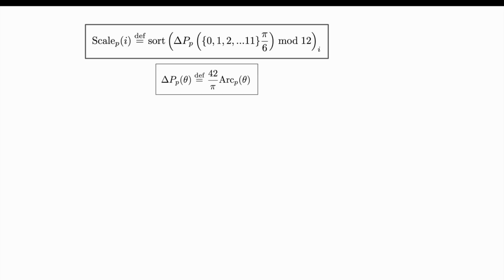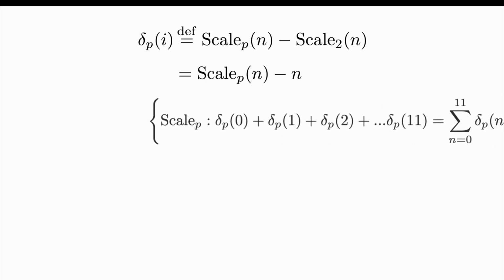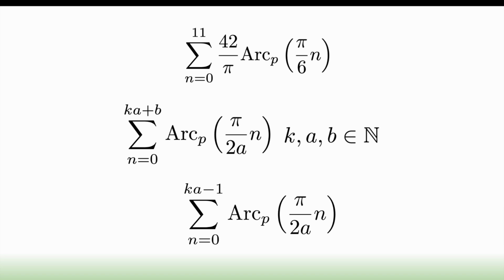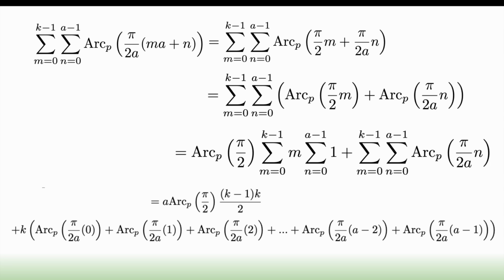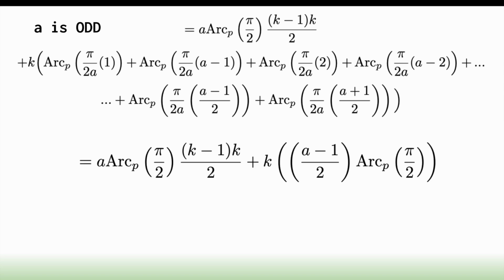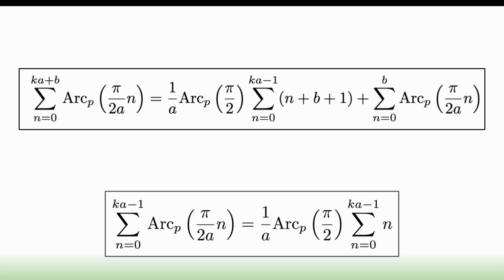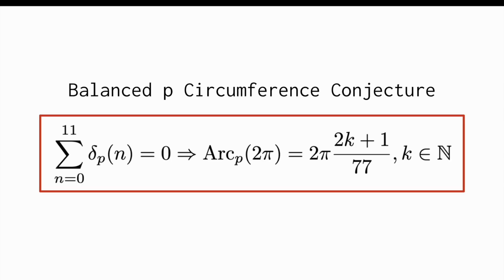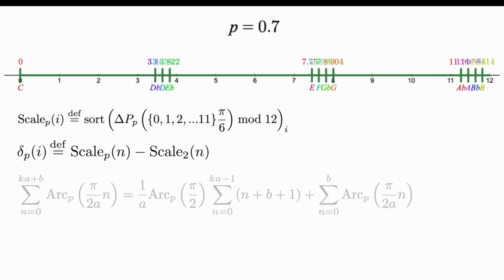And so... Squircle | Chapter 12: Balanced Squircle Scales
Chapter 12! And so, Squircle! We’re going to continue with the discussion around squircle scales in two sections. I’ll introduce a concept that I call the “balanced squircle scale”, and following that path, in section B, we’ll find a formula for certain sums of Arc that reveals something about these balanced scales!